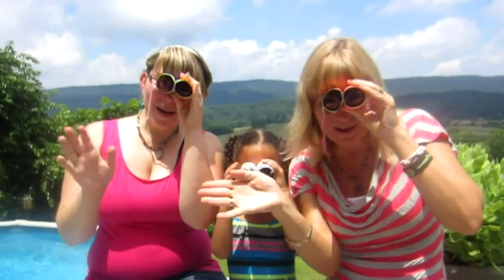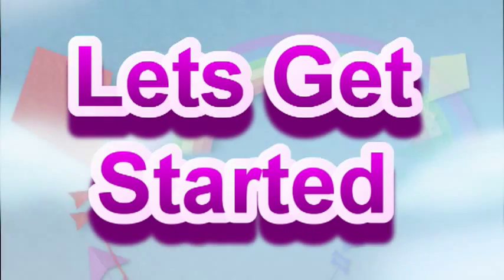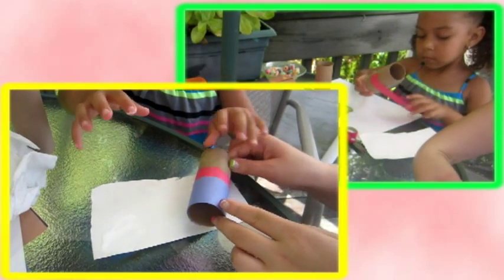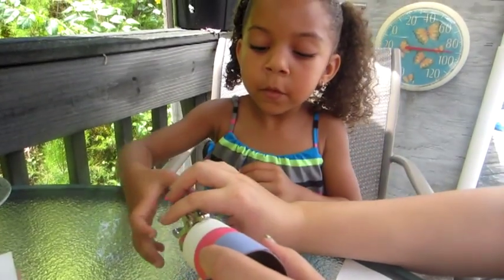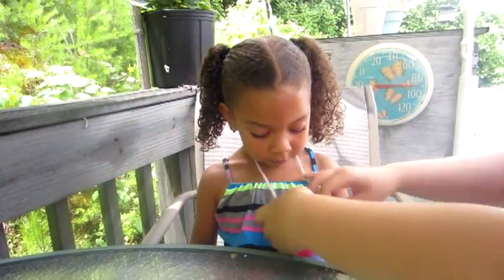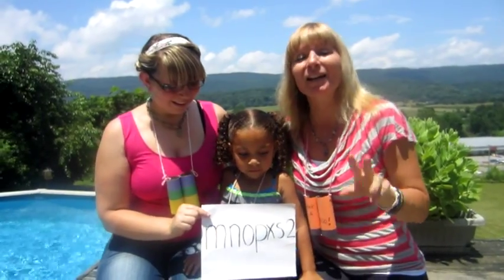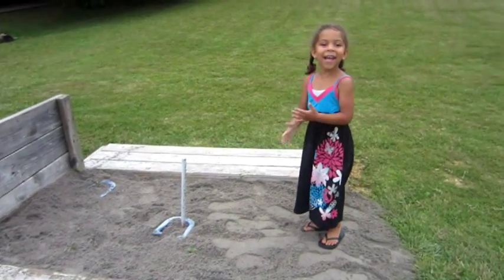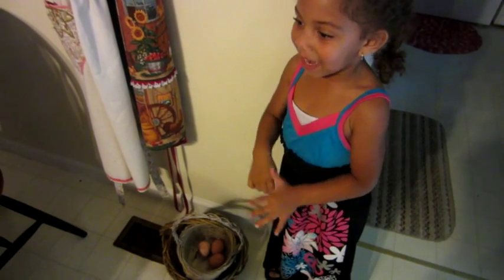An Easy Craft For Young Kids - Binoculars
This is a very easy craft for small children. We wanted to come up with some easy crafts for my granddaughter to do while she was here to visit. This was a real hit. She had so much fun making her binoculars. It was a great way for her to practice cutting, pasting and coloring.

We would also like to thank mnopxs2 for her suggestion to make a craft for small children. Here is the link to her channel. She has great crochet channel.